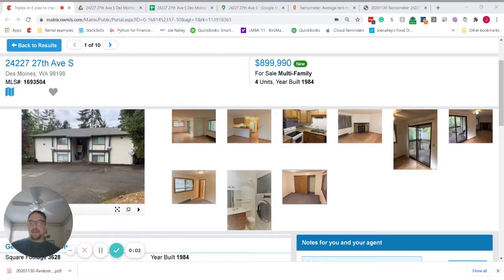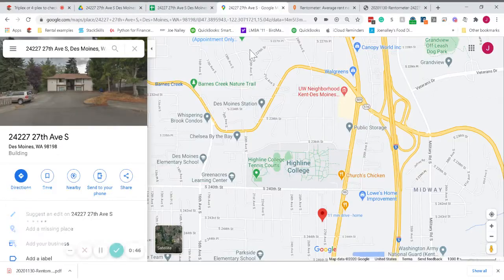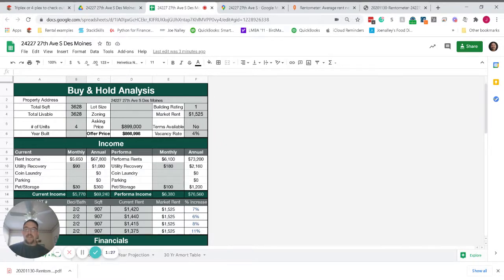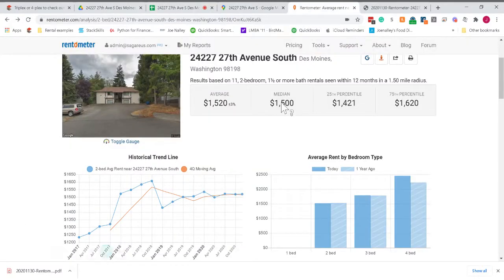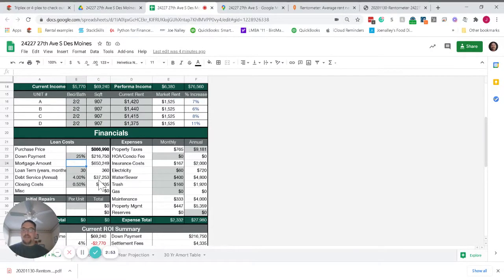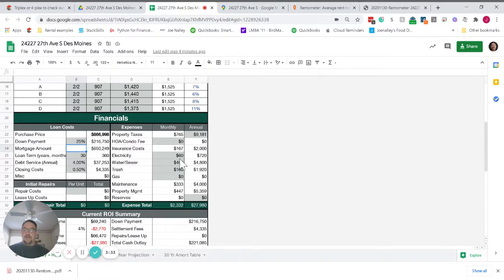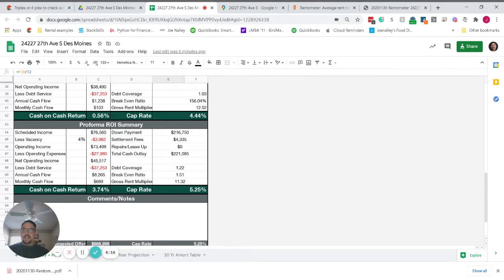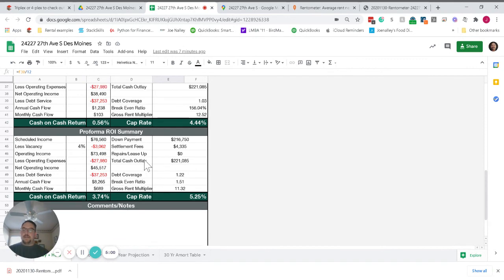Easy Turn Key Rental Property - 24227 27th Ave S Des Moines, WA